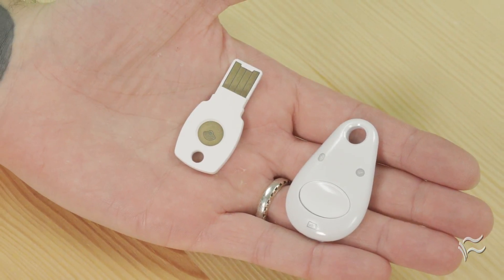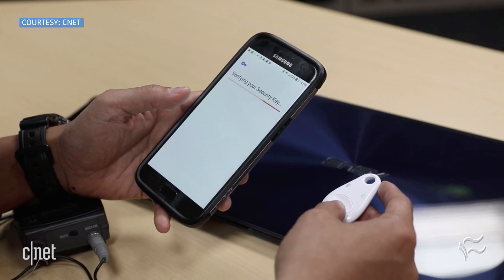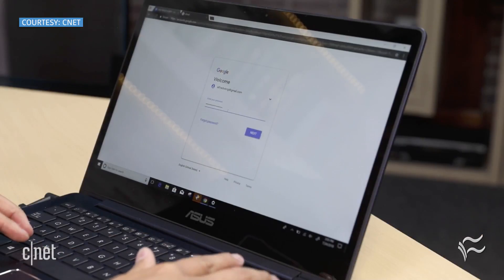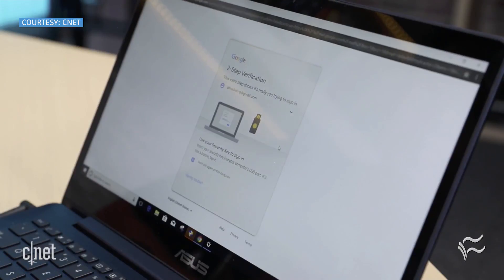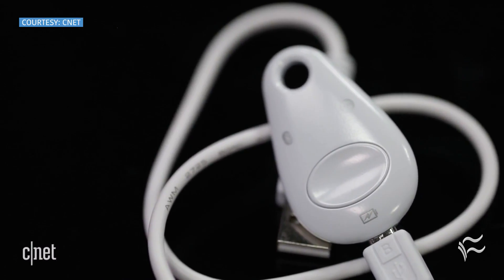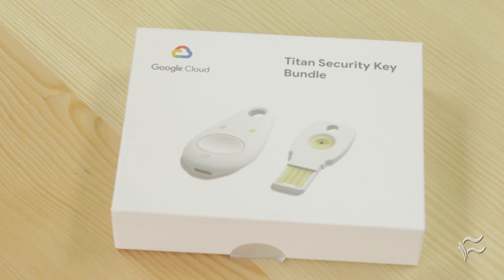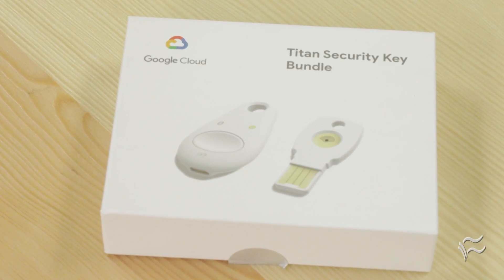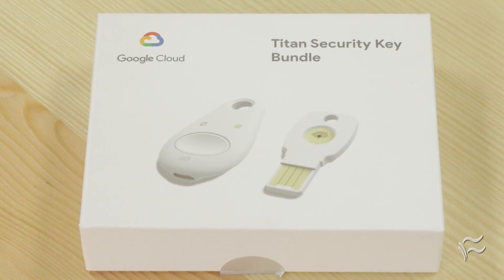Google's Titan security keys: What you need to know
Here's a quick rundown of how Google's Titan security keys work and how business users can get them.